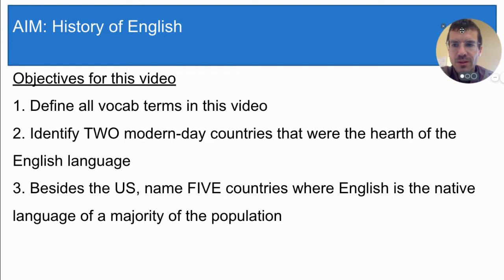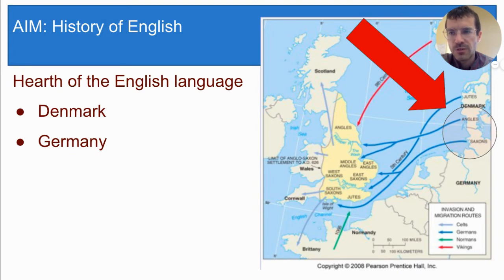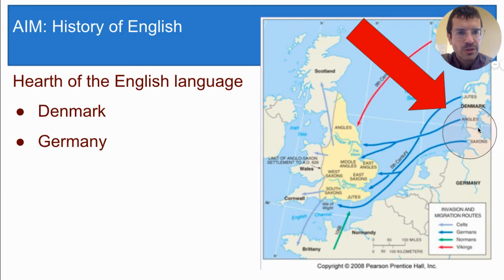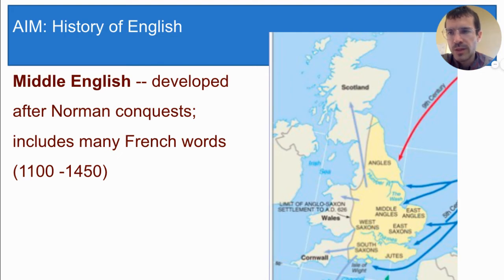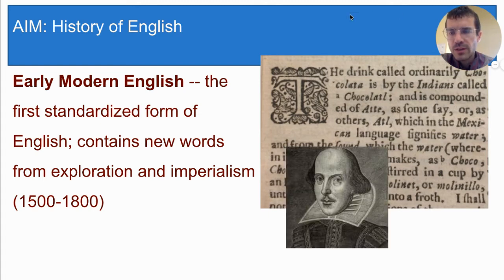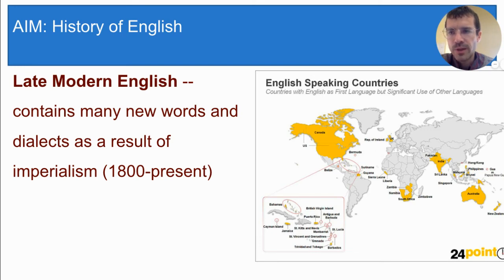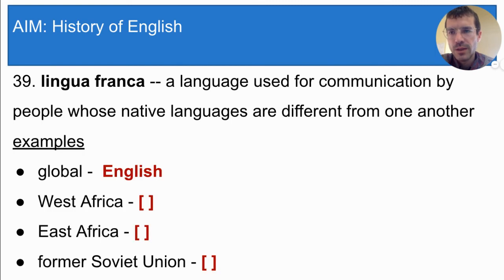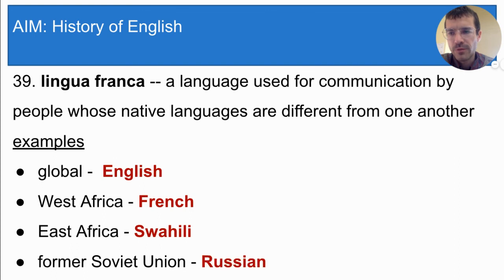#12 History of English